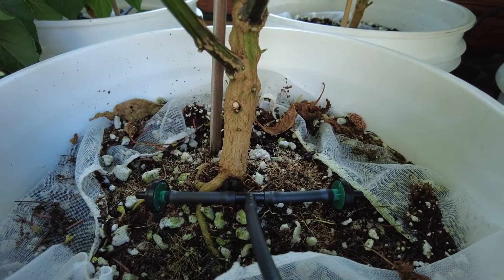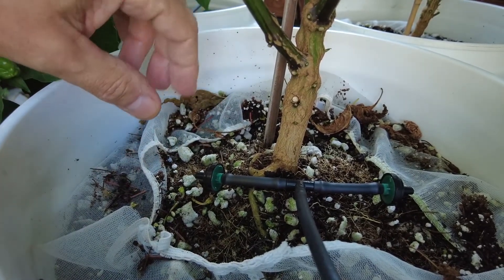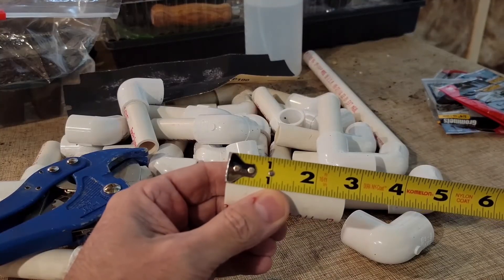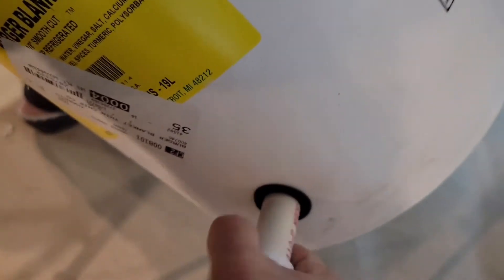Outdoor Hydroponic Peppers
In this video I go over the setup I used to grow hydroponic peppers outdoors using coconut coir. The plants are grown in 5-gallon buckets using Masterblend Hydroponic nutrients.

Components of my outdoor hydroponic system:
Submersible pump
Solenoid valve
Interval timer
1/2" irrigation tubing (main line)
1/2" barbed tee
1/4" tubing
1/4" tee fittings
1/4” connectors
Nutrient solution